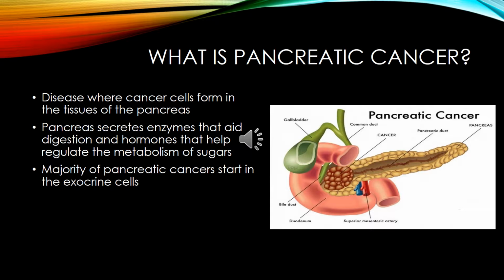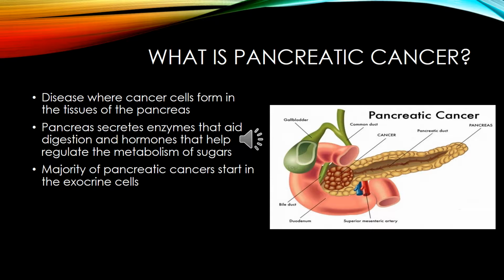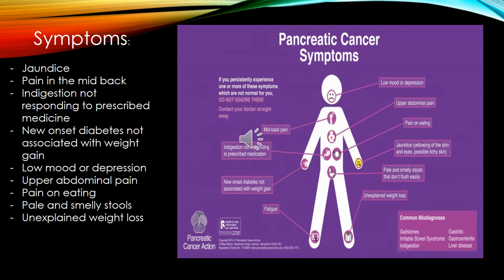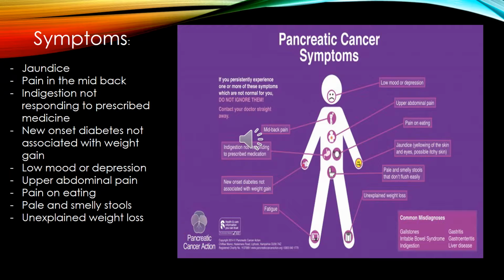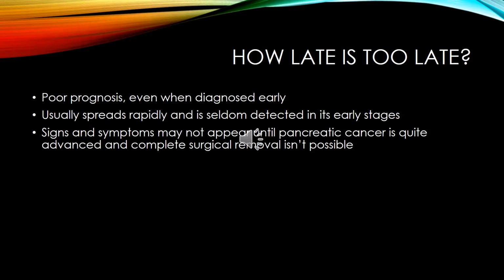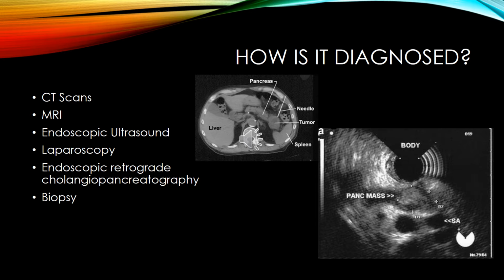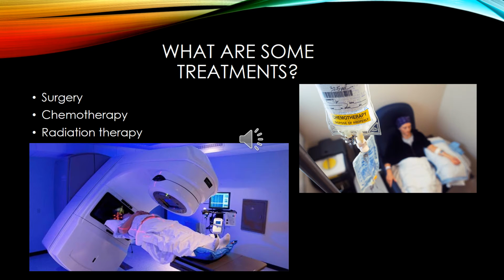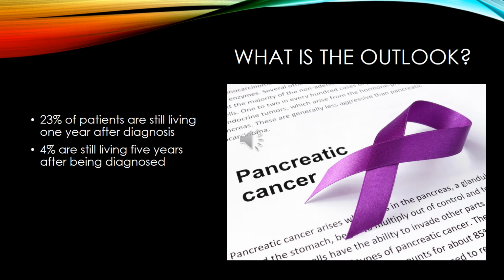BIO 033 PANCREATIC CANCER PRESENTATION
BIO 033 MEDICAL TERMINOLOGY
FALL 2016 SECTION #7076